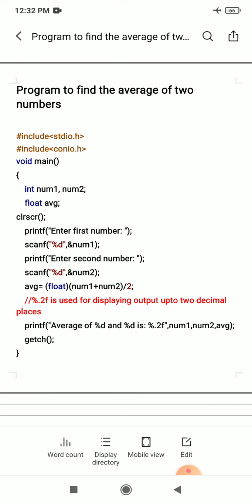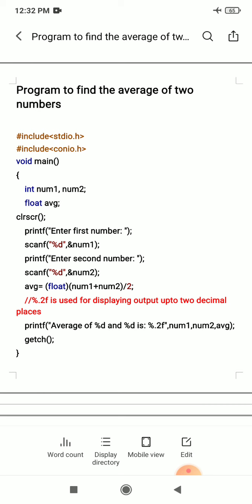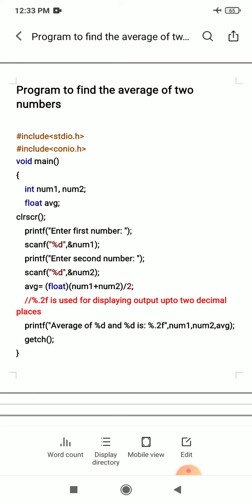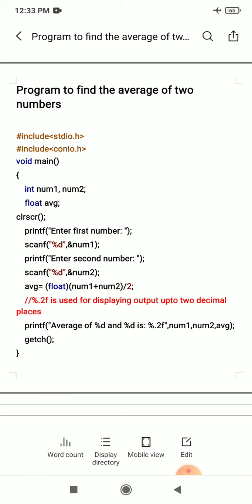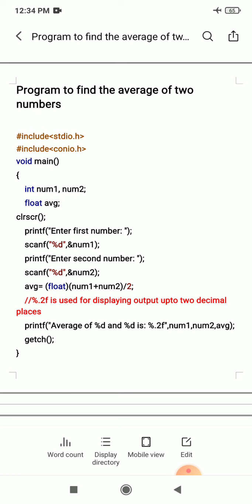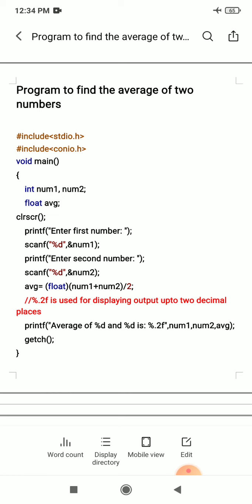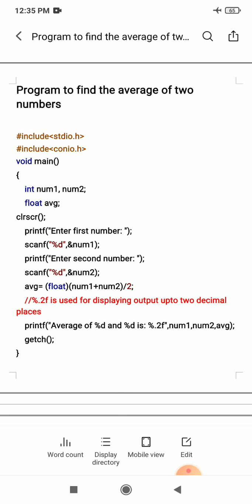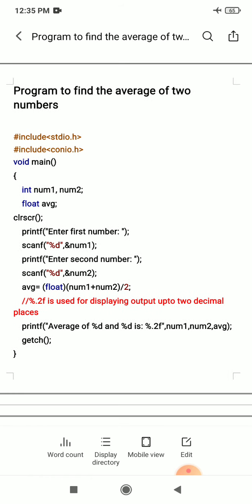Program3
This video help the students to learn the program to find the average of two numbers.